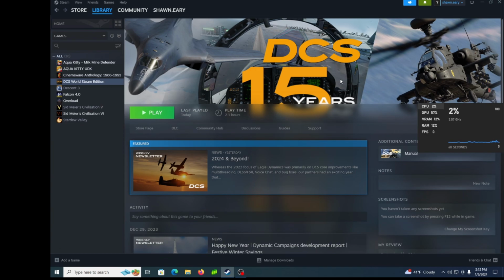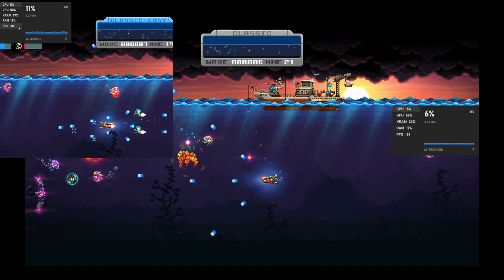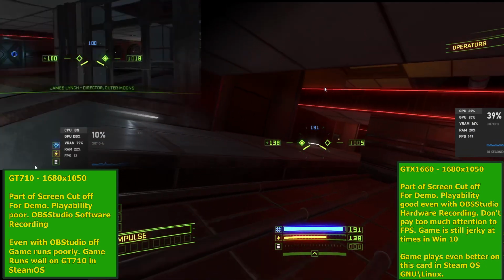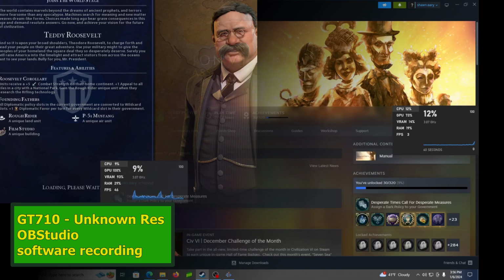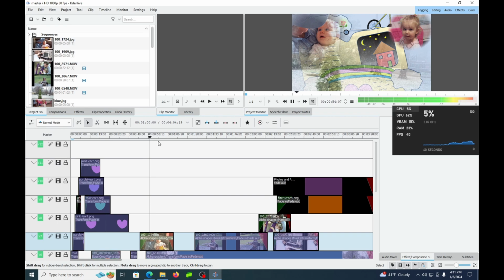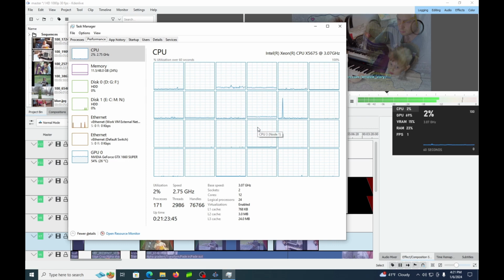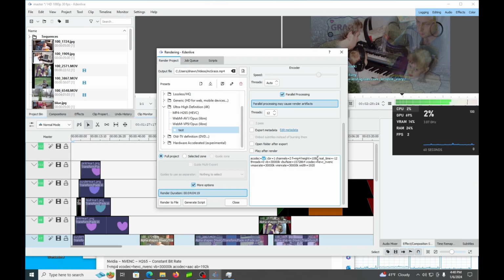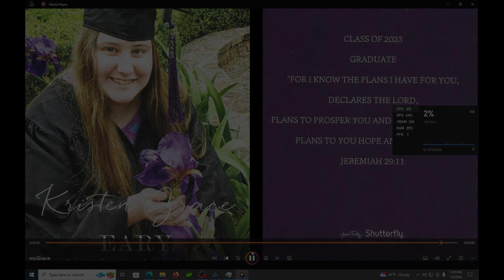Nvidia GT710 vs GTX1660 Super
Christopher Tin did CIv VI intro song (Sogno di Volare). Other notable authors are Phill Boucher, Geoff Knorr and Roland Rizzo . Due to a minor production erro,r I also failed to mention at the end that my: daughter's Kristen Grace Eary and Caitlin Faith Eary did the picture of Grace at the end and that I used the following software: Bing and Google Search Engines
   Wikipedia
   MPEG H265 and Google VP9 Encoding
   KDENLive
   Gimp

I'm complaining a lot in this video. I'm sorry. I almost pulled it because of that and the Christopher Tin mishap. I've thought about it though and I feel this video should remain public until I have time to correct it (which could be a very long time from now). If you feel you have not been mentioned in the ending credits or this description, please contact me, and I will try to correct the issue before I make things too bad. I am a beginning music student at University of Arkansas (UARK). The views I express do not necessarily represent the views of UARK.